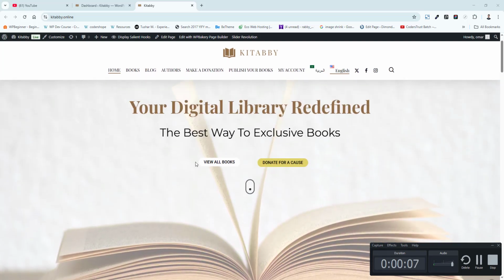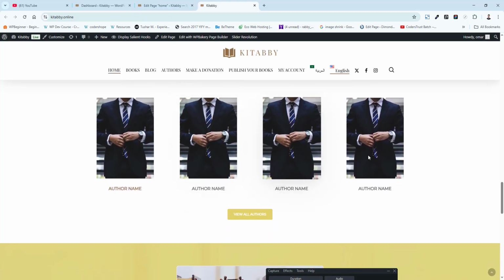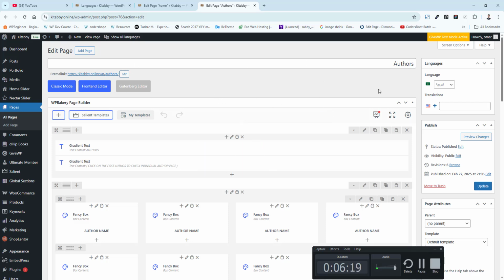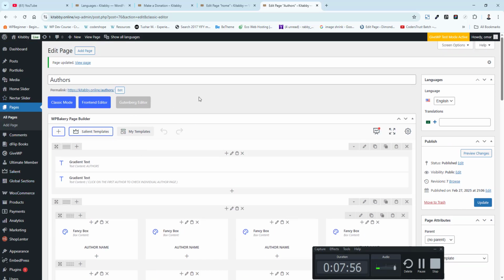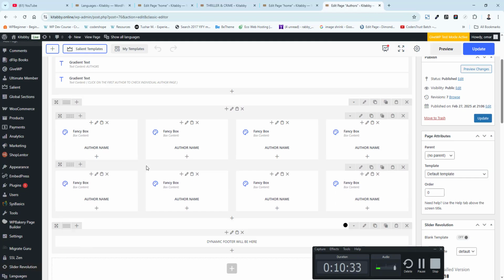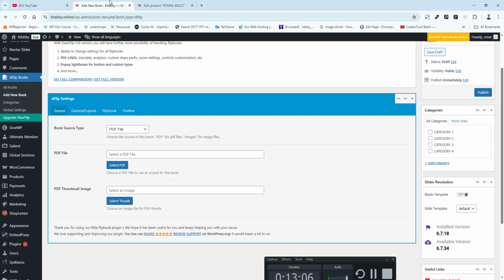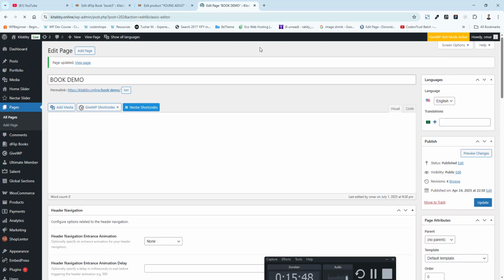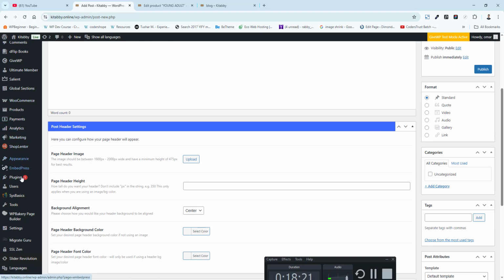KITABBY Website Tutorial